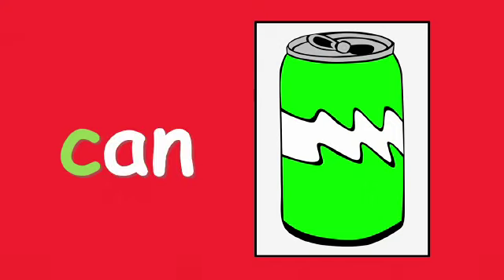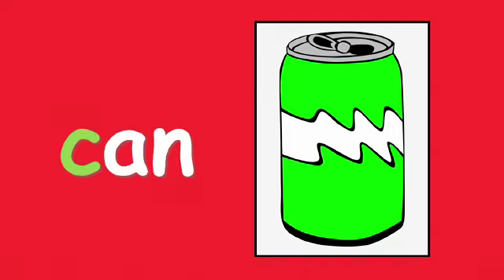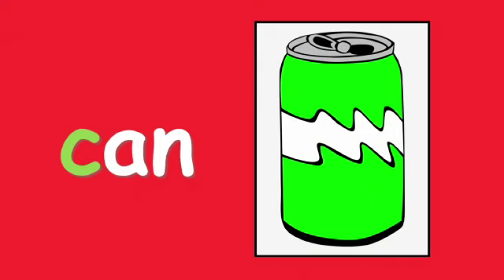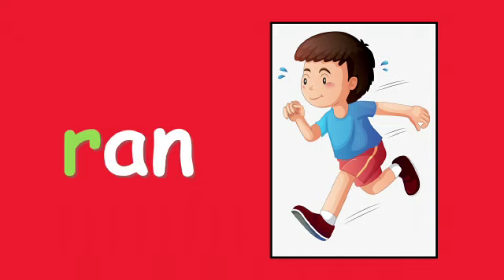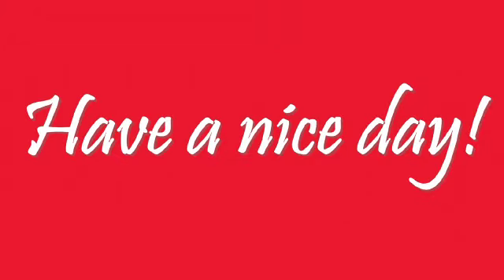KGII- English🟠 "an" family🟠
Video from Uzma Masood